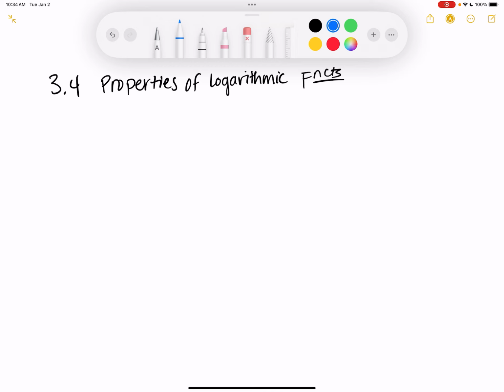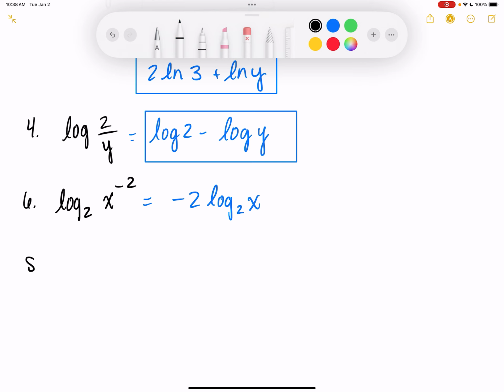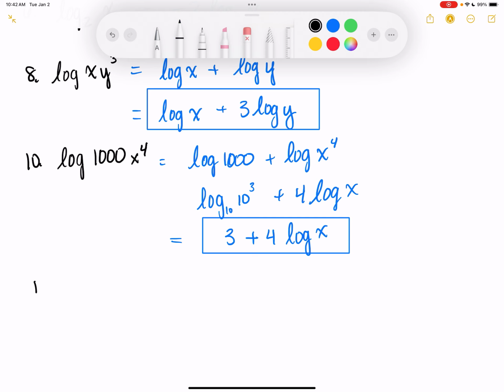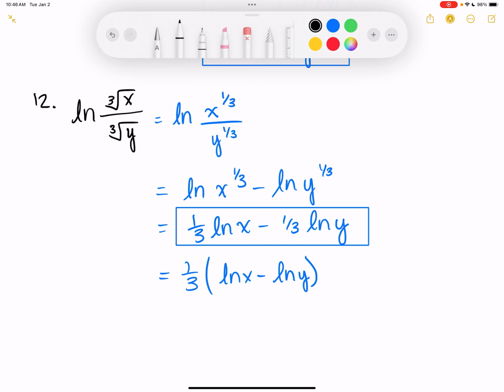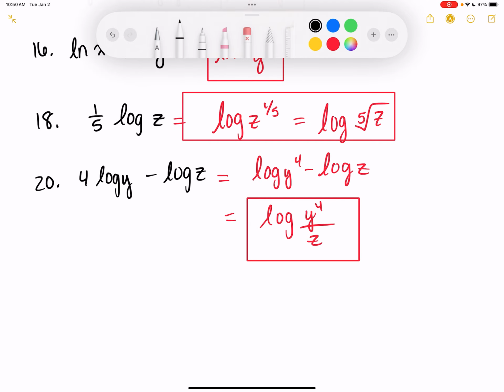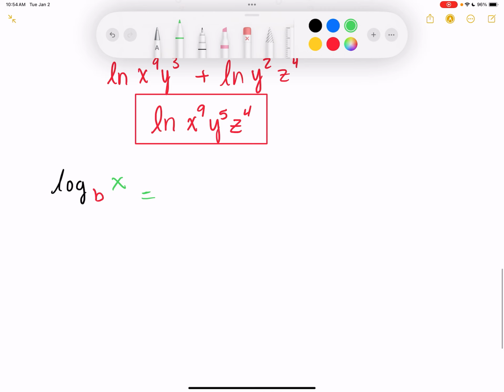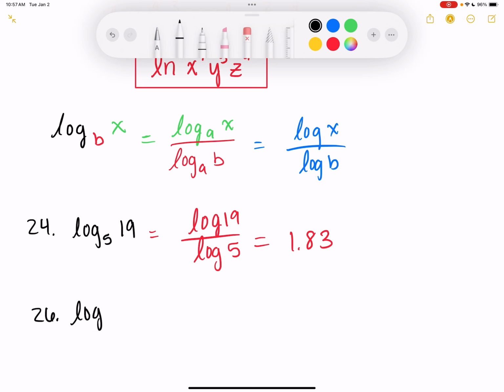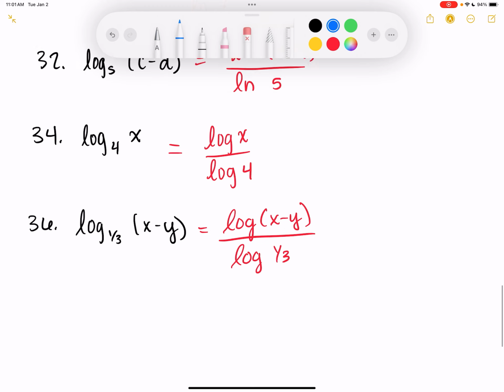AP Precalculus 3.4 Properties of Logarithmic Functions